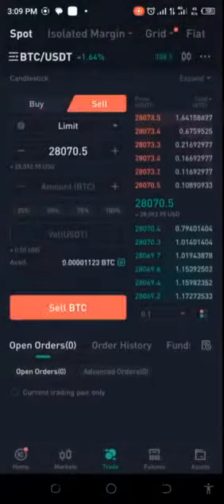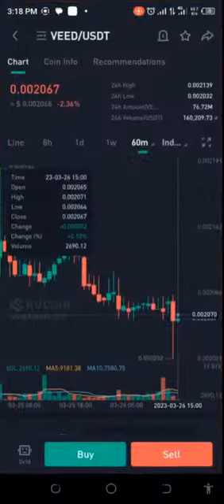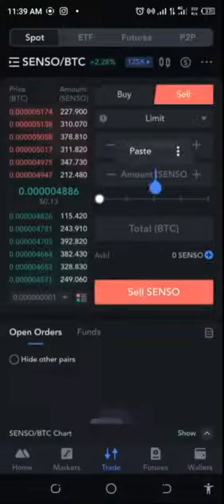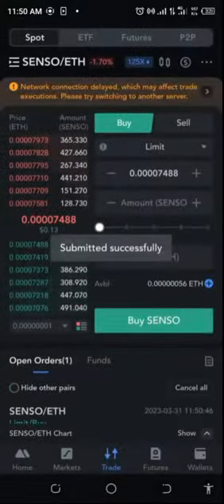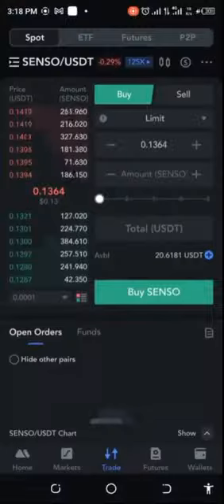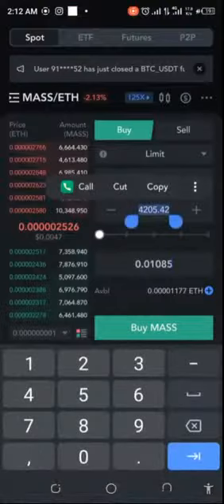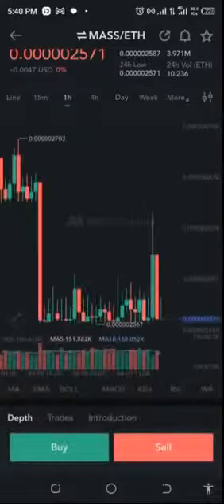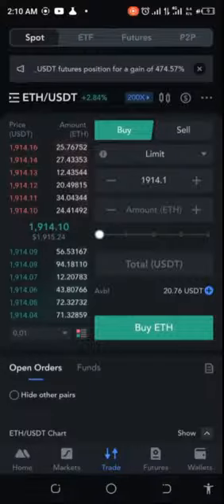💰 Profitable Triangular Arbitrage Live Trade Tutorials